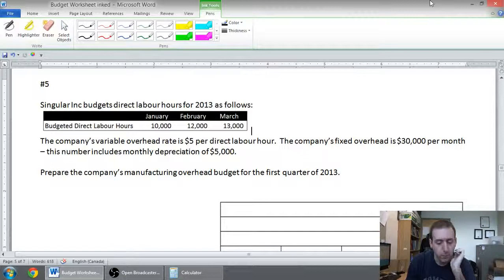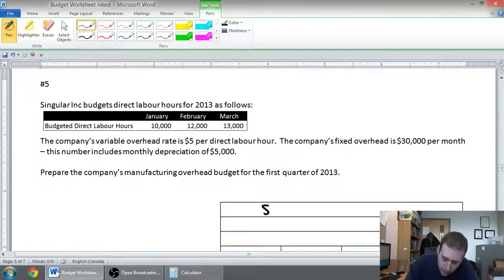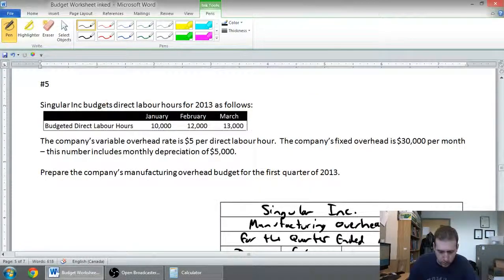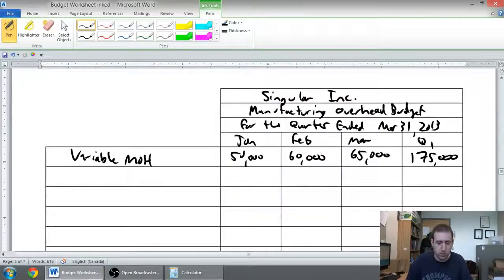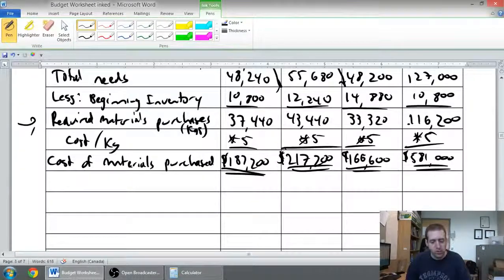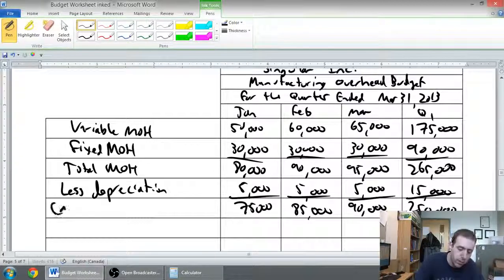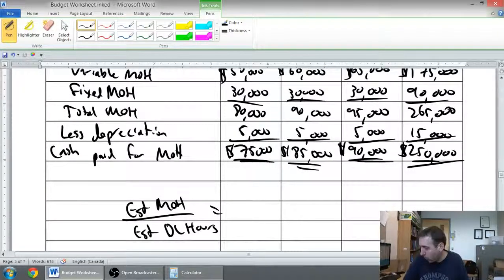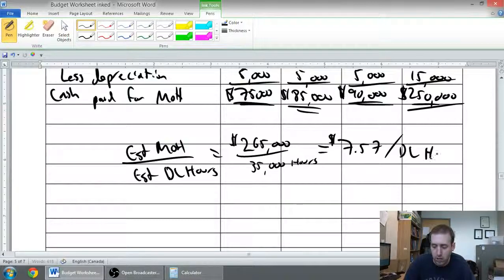Budget 5 Manufacturing Overhead Budget